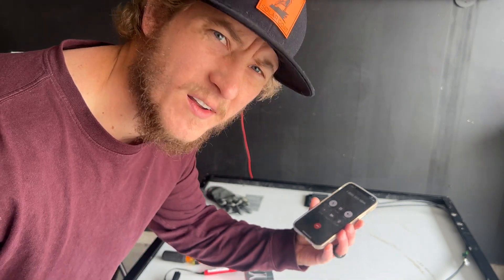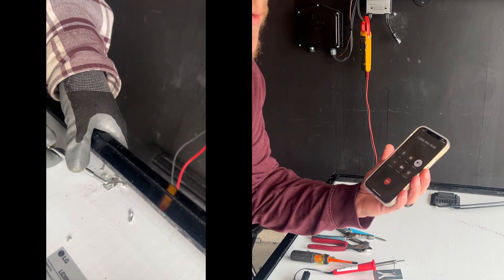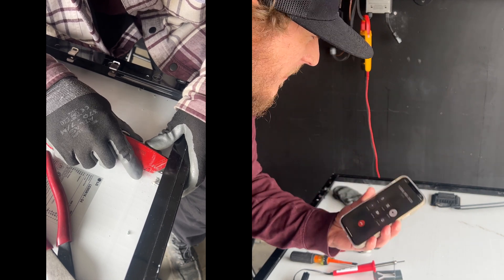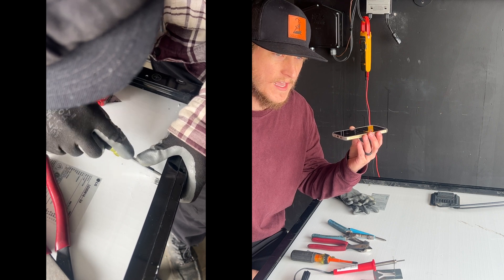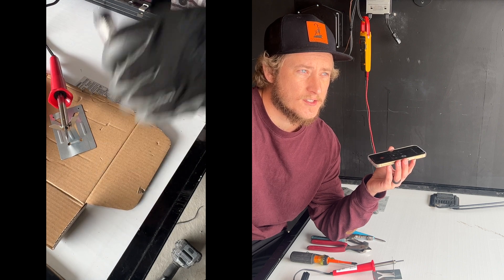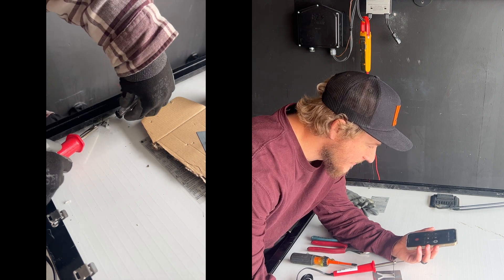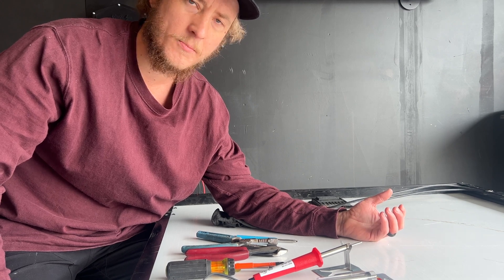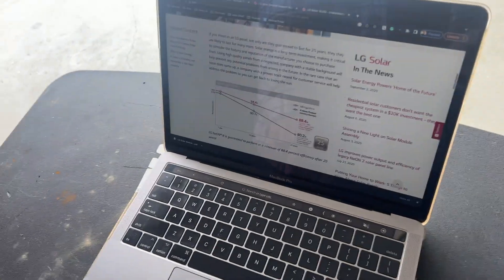Solar Manufactures Won’t Let me Fix Their Panels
Broken solar panels can't be fixed, you need to know about solar panel warranties and repairs. In this video, we will be covering all that.

If you have broken solar panels, it's important to get them repaired as soon as possible to prevent further damage and loss of energy production. The first step is to contact a professional solar panel repair service that specializes in fixing broken solar panels. They can assess the damage and determine the best course of action, which may include repairing or replacing the broken panels.
When looking for a solar panel repair service, it's important to choose one with experience and expertise in repairing solar panels. Be sure to read reviews and ask for references to ensure that you're working with a reputable service provider. Additionally, make sure that the repair service offers a warranty for their work, so that you can have peace of mind knowing that your solar panels will be protected in the event of future issues.
Overall, repairing broken solar panels can help ensure that your solar energy system is operating at its full potential, and can help you save money on energy costs in the long run. So don't hesitate to reach out to a professional repair service if you notice any damage or issues with your solar panels.

Types Of Solar Panel Warranties:

1. Product Warranty: This warranty covers defects in materials and workmanship of the solar panel. Typically, this warranty is valid for 10-25 years depending on the manufacturer.
2. Performance Warranty: This warranty guarantees that the solar panel will perform at a certain level for a certain period of time. The most common performance warranty guarantees that the panel will generate at least 80% of its original power output after 25 years.
3. Linear Performance Warranty: This type of warranty guarantees that the solar panel will perform within a certain range of its original output for a specific period of time. For example, a manufacturer may guarantee that the panel will produce at least 95% of its original output in the first year, and then degrade at a rate of no more than 0.7% per year thereafter.

It's important to note that the length and terms of these warranties can vary greatly between manufacturers, so it's important to carefully review the warranty before purchasing a solar panel. Additionally, warranties may only be valid if the panels are installed and maintained properly, so it's important to follow the manufacturer's guidelines for installation and maintenance.

LG Blog About Warranties

Tina Solar Panel Warranties

Jinko Solar Panel Warranties

Panasonic Solar Warranties